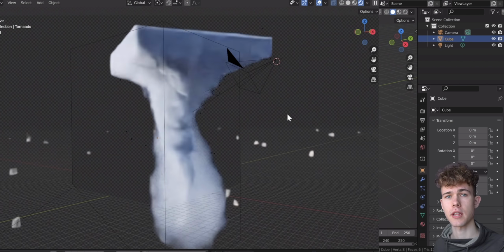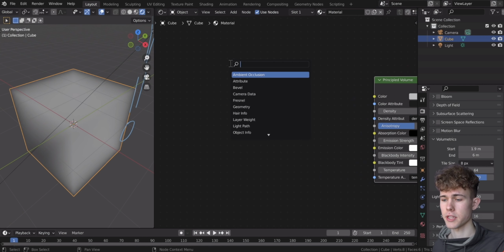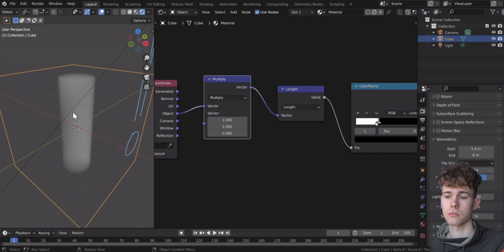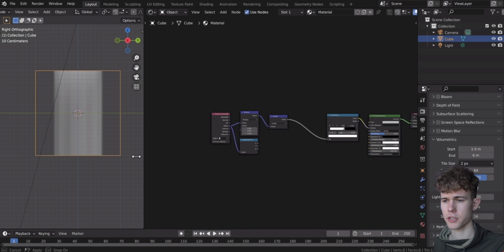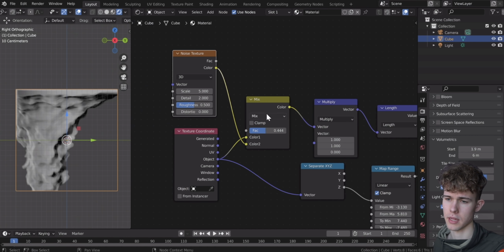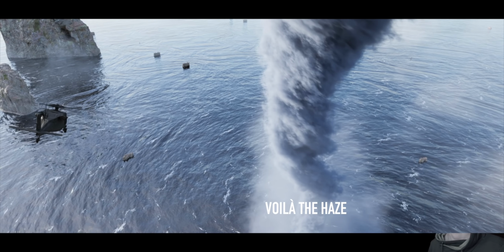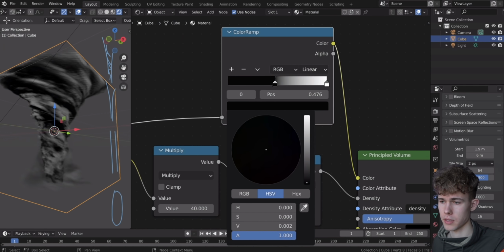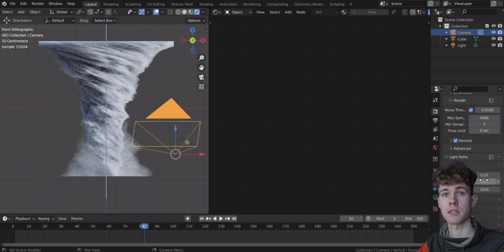EASY Way to Make a Tornado in Blender 3.0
This is how to get faster simulations in Blender. No need for Mantaflow - just do the math yourself and the result looks pretty good.